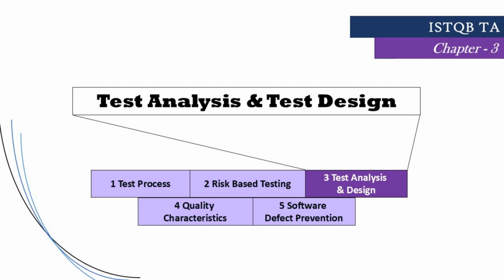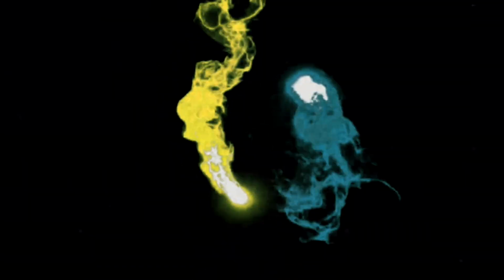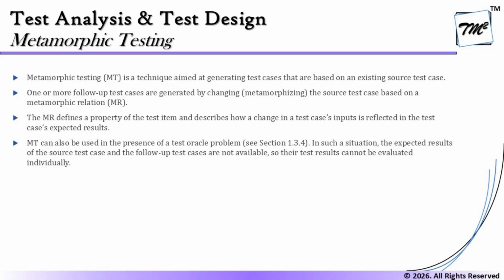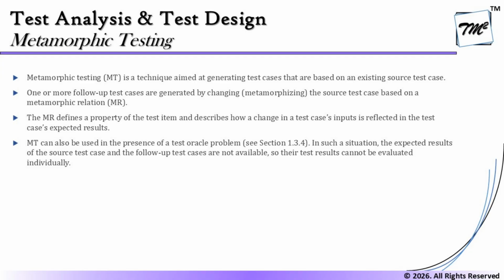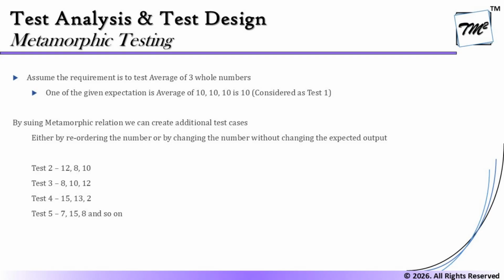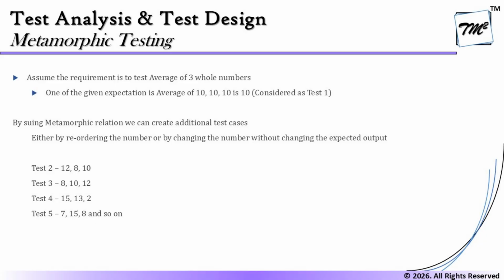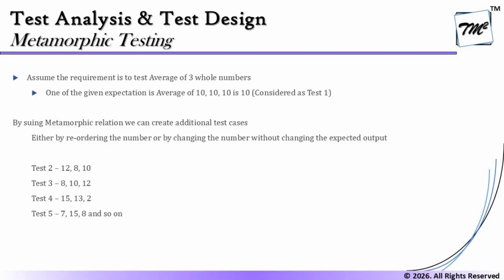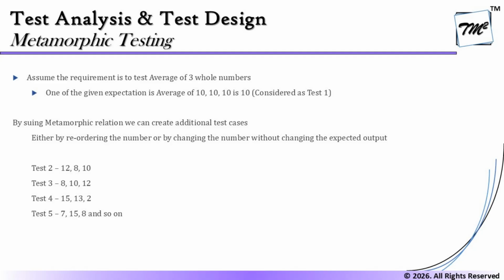ISTQB Test Analyst v4.0 | Tutorial 25 | Metamorphic Testing | Test Technique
This tutorial will drive individuals about the discussions of Metamorphic Testing, from Chapter 3 - Test Analysis and Design of ISTQB Test Analyst v4.0 preparing you for cracking your exams in first attempt.

Metamorphic Testing,
Test Techniques,